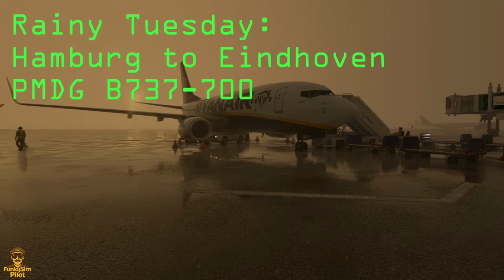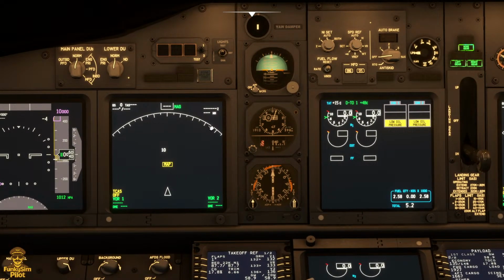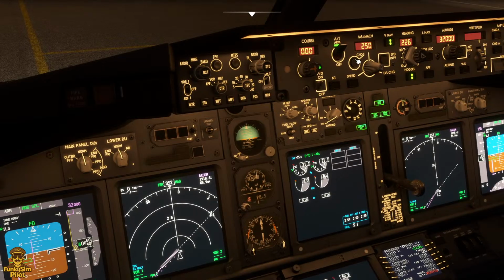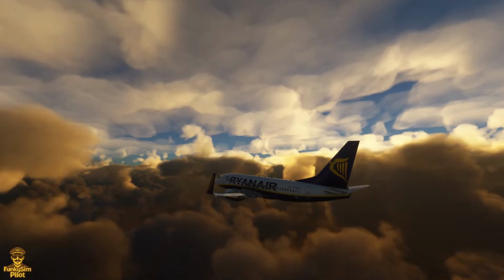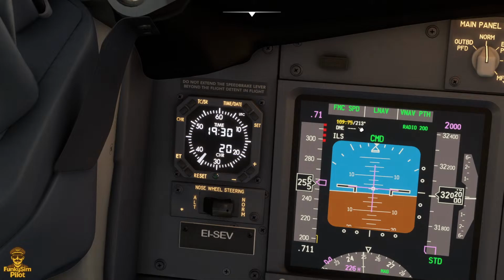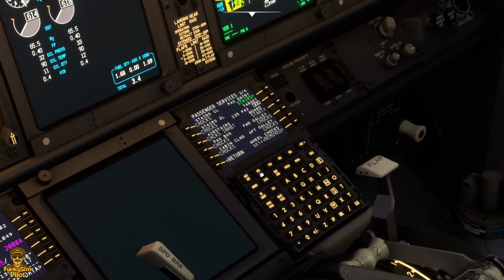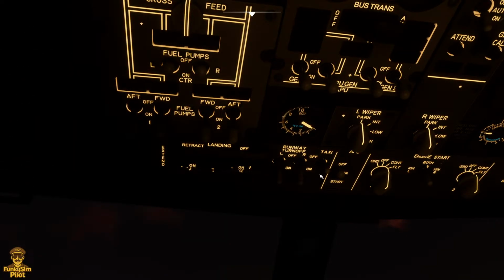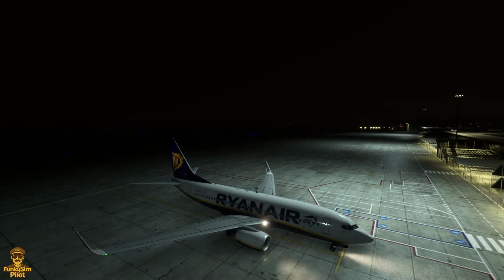Rainy Tuesday: Hamburg to Eindhoven in the PMDG 737-700 for Microsoft Flight Simulator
Today's Itinerary: Hamburg Airport (EDDH), Germany to Eindhoven Airport (EHEH), Netherlands
Today's Airline & Callsign: Ryanair / RYR812
Today's Pilot: Arkady Gidzenko
Today's Time & Weather: Real-world time & weather
Today's Routing: (see below)

DCT BASUM M170 OSN Z718 SUVOX/N0354F200 Z850 PISAP T883 ROTEK ROTEK3E

We have 31 followers. We're going for 32 likes...